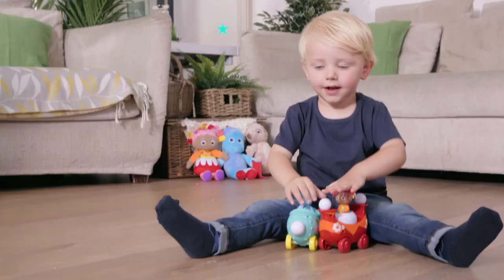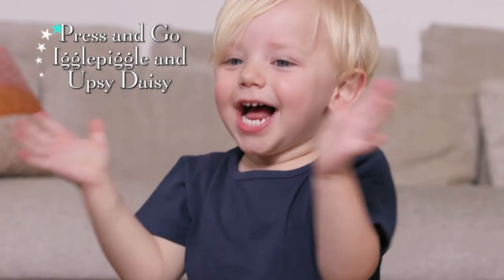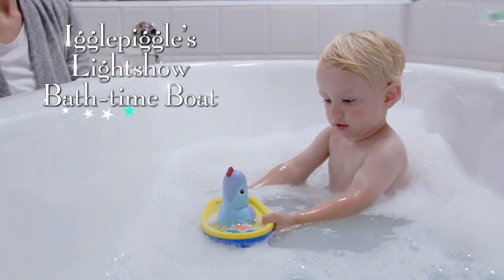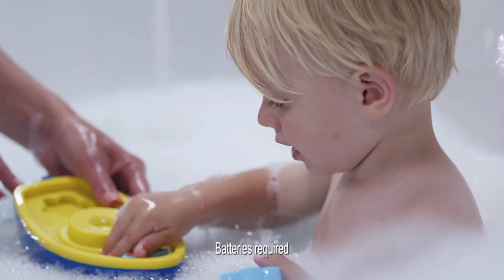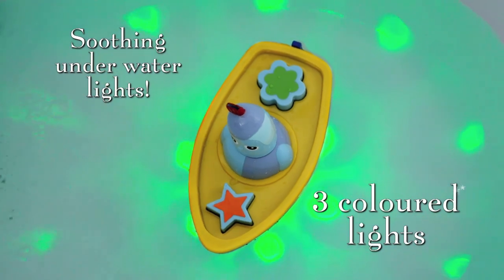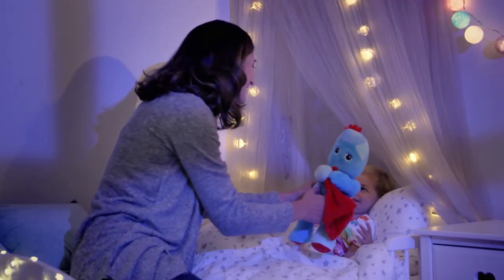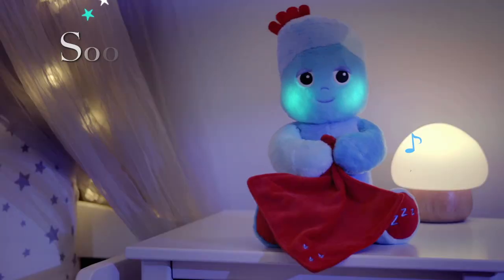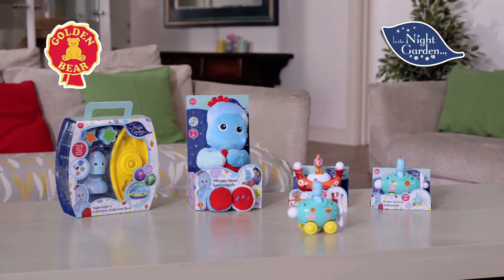In the Night Garden Igglepiggle's Lightshow Bath-time Boat - Smyths Toys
Fans of the much-loved TV show, In the Night Garden will love Igglepiggle’s Lightshow Bath-time Boat. The amazing colourful lights illuminate the bottom of the bath with three different coloured LED’s and ever changing light-up pattern to help make bath-time peaceful and soothing ahead of that all-important bedtime routine. Igglepiggle can be detached from the boat and comes in two sections that can be used as pouring cups for fun water play. The foam shape sorting blocks are perfectly sized for little hands to grasp and can be placed within the corresponding shapes in the boat, aiding fine motor skills and shape recognition. They float too for even more fun! Suitable from 12 months